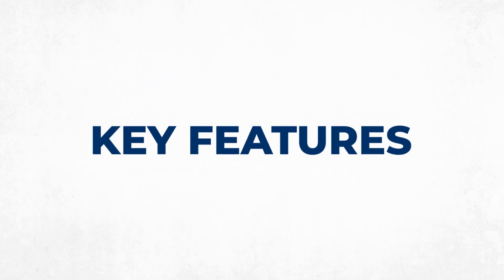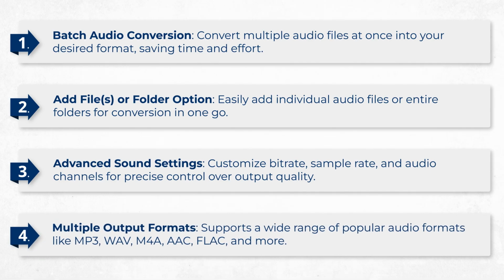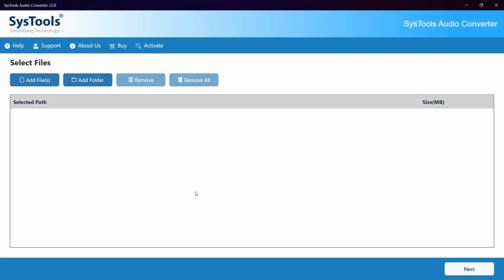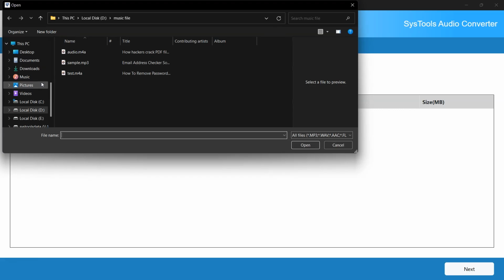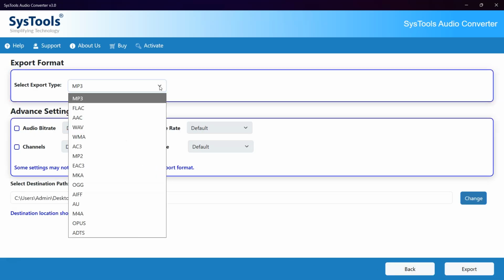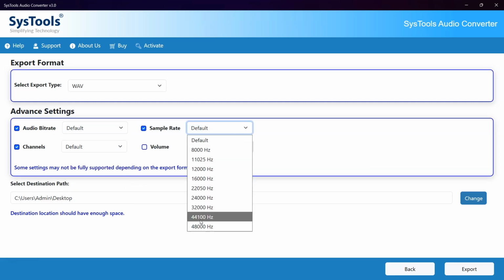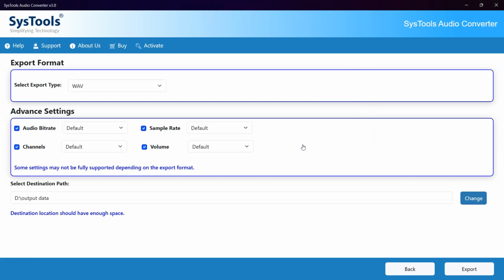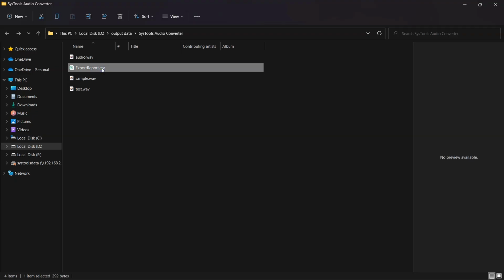Audio Converter Software by SysTools | Bulk Convert Audio Files | Best Audio File Converter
🎧 Need to convert audio files quickly and efficiently?
This video shows you how to use SysTools Audio Converter Software — the ultimate tool to convert multiple audio files into your desired formats with ease. Whether you're a podcaster, music editor, or general user, this tool simplifies the audio conversion process.

*🌟 Top Features of SysTools Audio Converter Tool:*
✅ Convert Between Popular Audio Formats – MP3, WAV, M4A, AAC, OGG, WMA, FLAC, and more
✅ Batch Audio Conversion – Convert multiple files at once to save time
✅ High-Quality Output – Maintains original audio fidelity during conversion
✅ Fast Conversion Speed – Efficient processing using advanced algorithms
✅ User-Friendly Interface – Minimal learning curve with intuitive design
✅ Customize Output Location – Choose where to save the converted files
✅ Supports Large Files – Handles long recordings or high-resolution audio
✅ Compatible with Windows OS – Windows 11, 10, and earlier versions supported
*🛠️ How to Use SysTools Audio Converter Software:*
1️⃣ Download and Install the SysTools Audio Converter on your PC
2️⃣ Launch the tool and click on Add File(s) or Add Folder to import audio files
3️⃣ Choose the desired output audio format from the dropdown list
4️⃣ Select the destination folder for saving converted files
5️⃣ Click the Convert button to start the process
6️⃣ Access your converted audio files from the output directory once done

💬 Have questions about audio conversion? Drop them in the comments below!